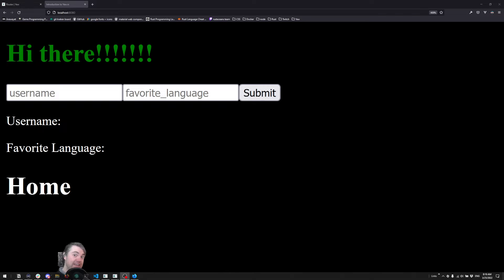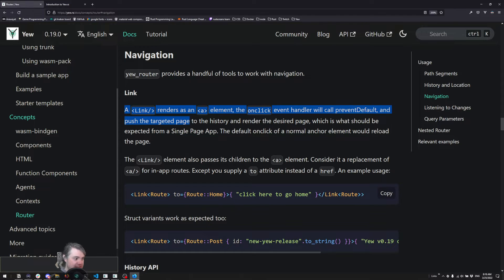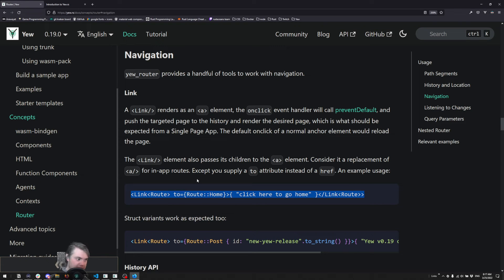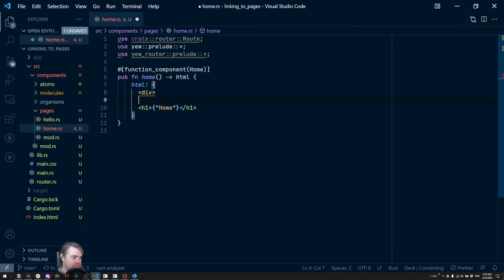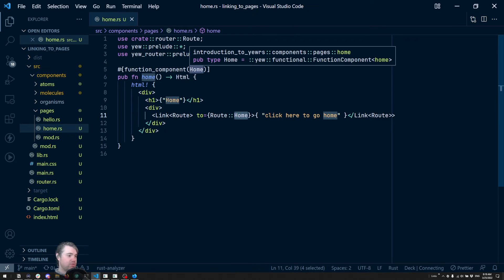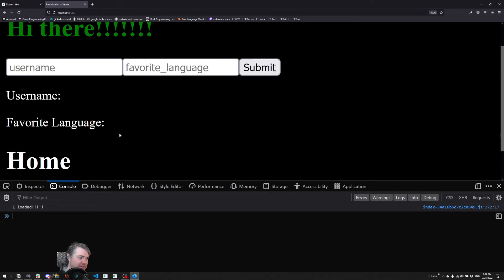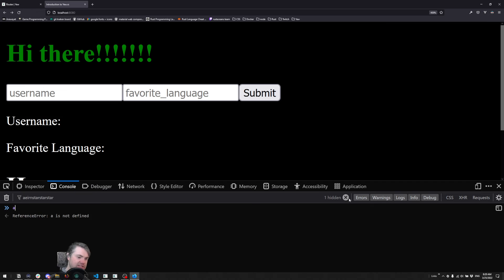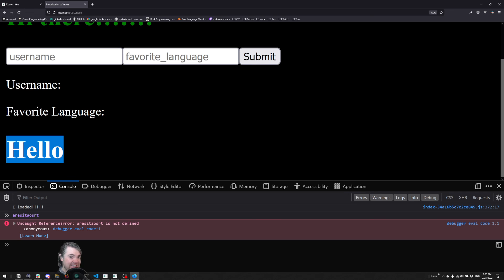Learn Yew.rs 0.18 part 29: Internal links